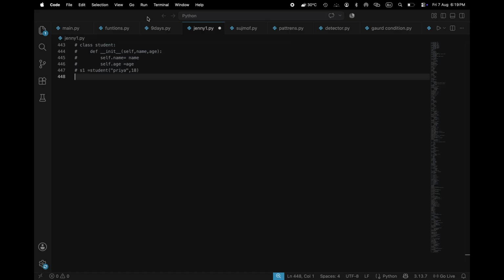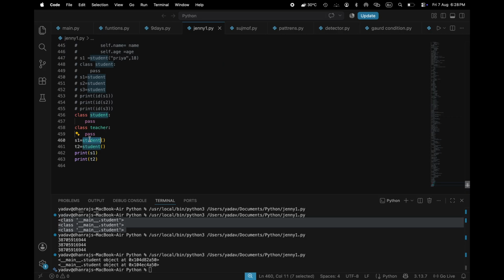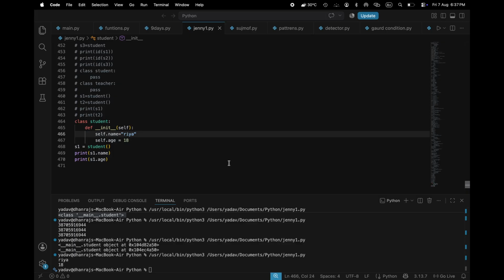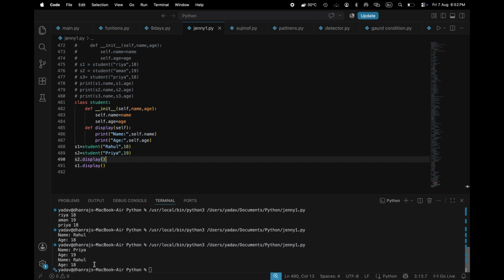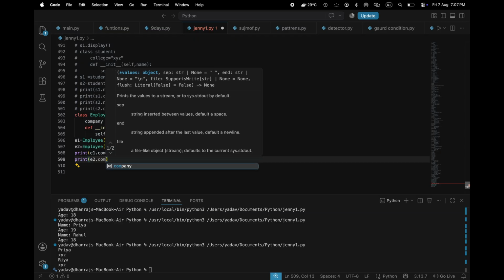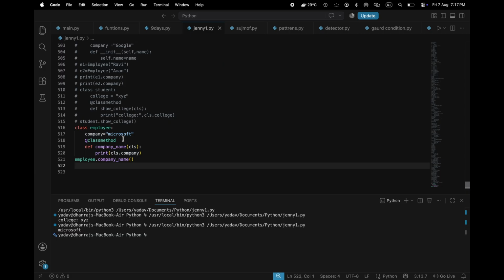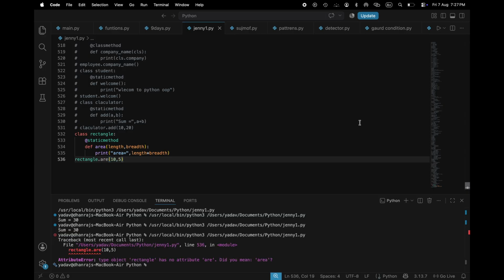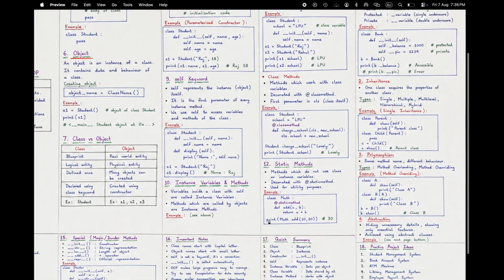python lecture 8